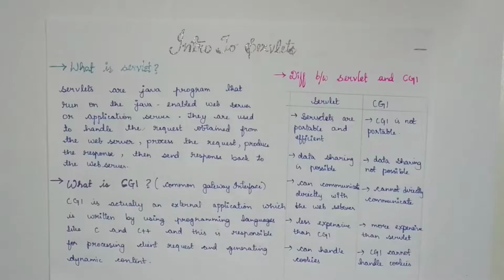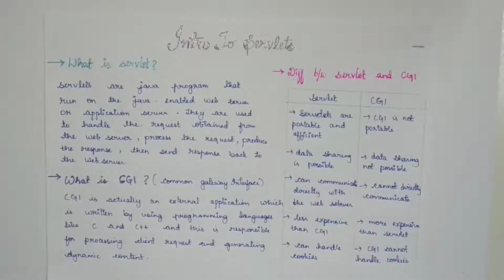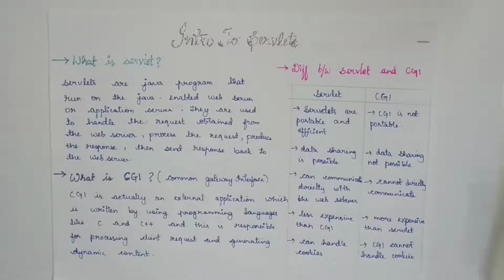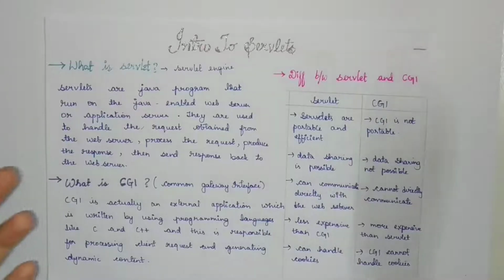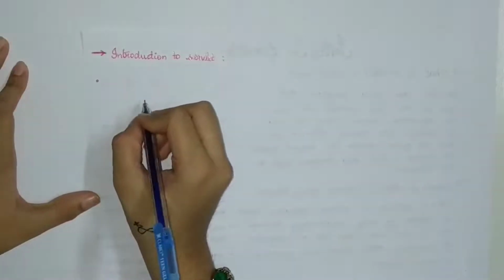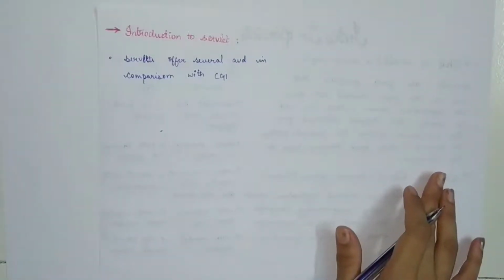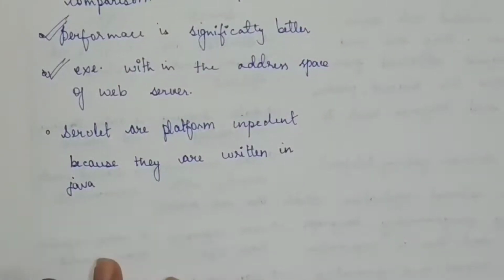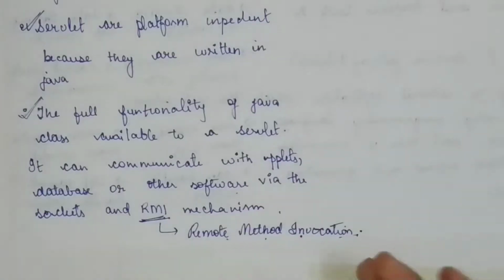basic intro on servlets|| 01|| web technology ||vocational education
If you need any topic ,comment in comment box.